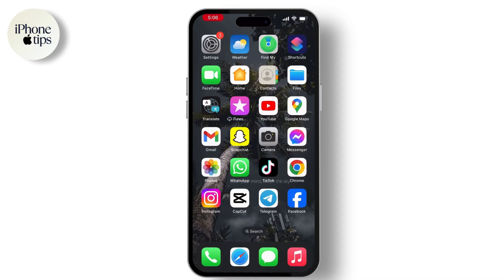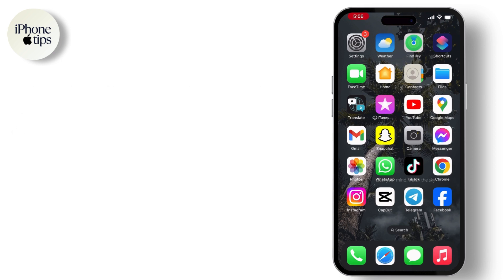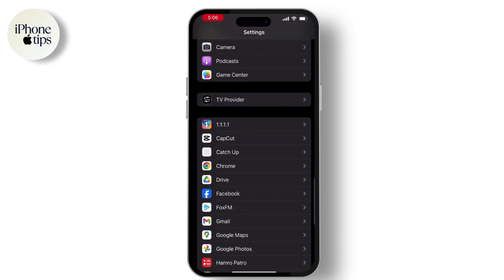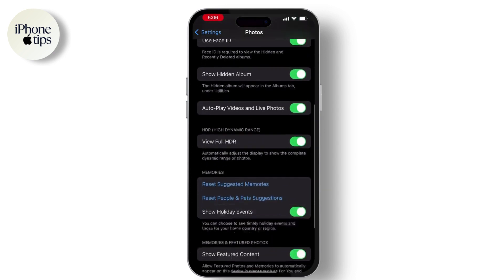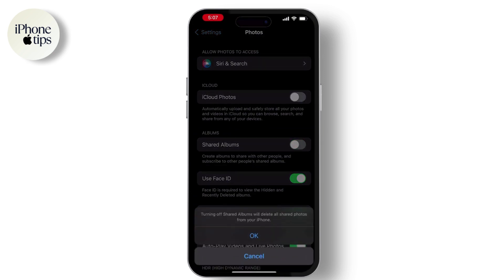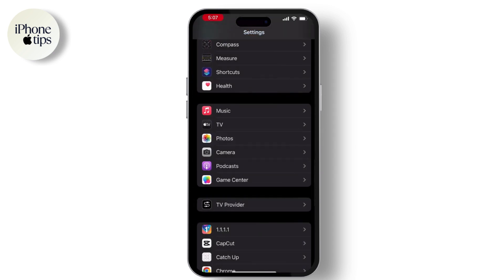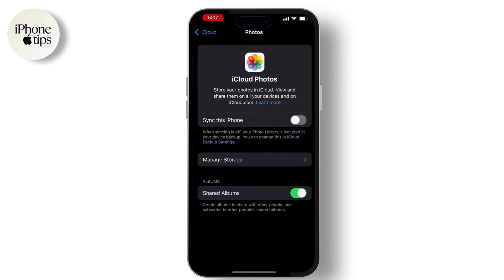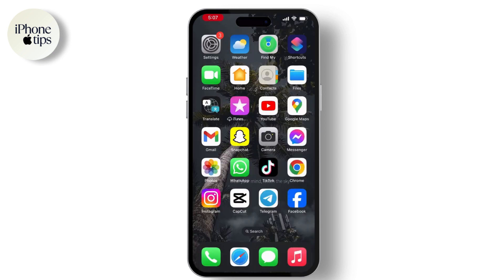How to Fix No Photos Available Photos Widget | No Content Available Photos Widget iPhone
no content available photos widget iphone
how to fix no content available photo widget
no content available photo widget
no content available photo widget iphone
photo widget no content available
how to fix no content available photo widget ios 17
photo widget no contect available on iphone
photo widget no content

In this video you will learn about how to No Photos Available Photos Widget

How to Fix No Photos Available Photos Widget (Fast & Easy Steps!)
Is your iPhone Photos widget showing "No Photos Available"?   You're not alone! This fix will get your favorite memories back on your home screen in no time. ⏱️